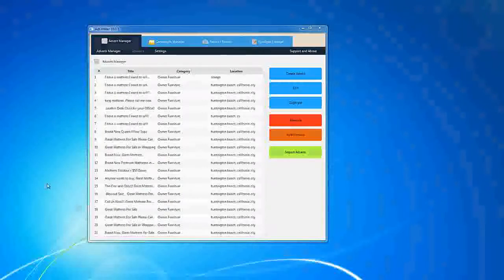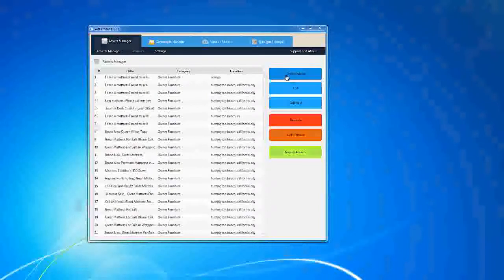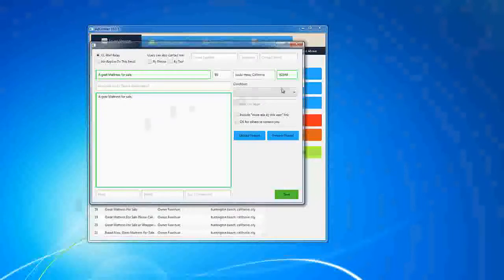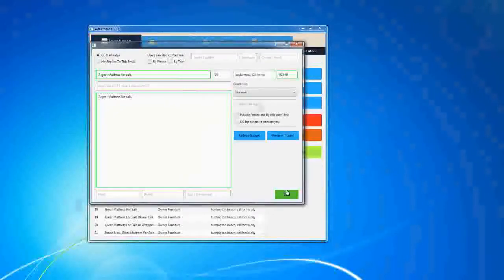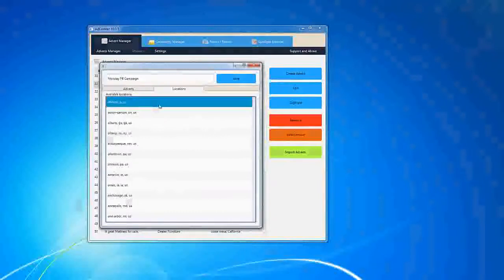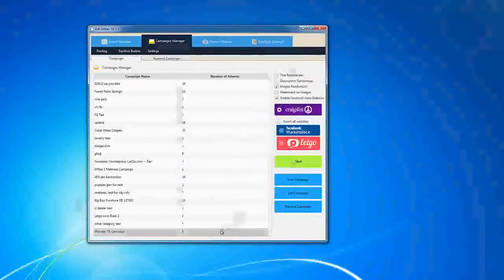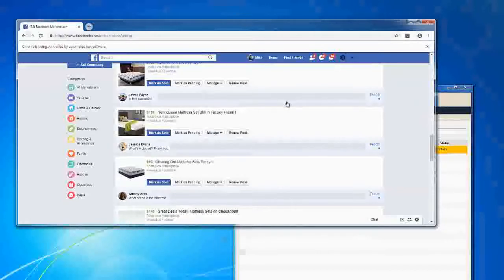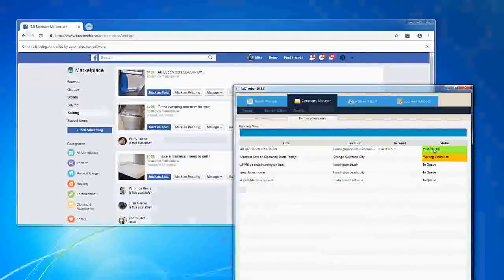Facebook Marketplace Software BEST REVIEW!!! - #1 FB MARKETPLACE SOFTWARE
Facebook Marketplace Software
We offer the Facebook Marketplace Software Services in BEST REVIEW!!!
In the current age, all of our work is done through the computer. In all fields of life, a pc is being utilized in many different ways. Whether it is a company or healthcare department, you will need the aid of the computer in a few part of life.

However, technology is glitchy and it could easily get damaged. When you're struggling from any issue related to your technological gadgets Software in BEST REVIEW!!! is here to help.

Services
We'll provide you the following Software services in BEST REVIEW!!!.
• The experienced Softwareer in BEST REVIEW!!! will look at your device
• We will take the device to our Software shop in BEST REVIEW!!! is the problem can't be resolved at your location and it would be delivered to you once fixed.
• Our services are accessible 24/7 and you can call Software in BEST REVIEW!!! every time you need our help
• We've got the experienced Softwareer in BEST REVIEW!!! that can handle all types of computers and their operating-system

Why us
When using the services of the Software services in BEST REVIEW!!! the largest problem that a lot of people need to deal with is extra costs. All our services are accessible at the most low cost fees and there are no hidden fees included.

We are able to modernize, repair and refurbish your computers according to your requirements. Our Software shop in BEST REVIEW!!! is easily obtainable and you can visit us for much more services.

FacebookMarketplaceSoftwareBESTREVIEW!!! SoftwareBESTREVIEW!!! FacebookMarketplaceSoftware BESTREVIEW!!! SoftwareFacebookMarketplace bestSoftware emergencySoftware #24/7Software affordableSoftware cheapSoftware qualitySoftwareservices certifiedSoftware qualitySoftwareBESTREVIEW!!!

Facebook Marketplace Software